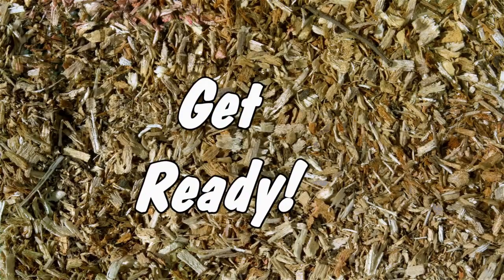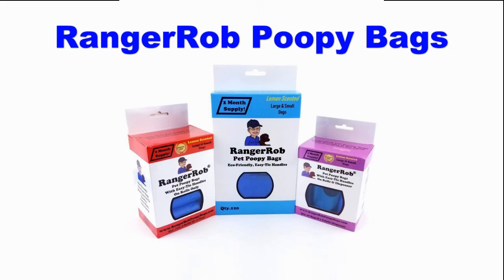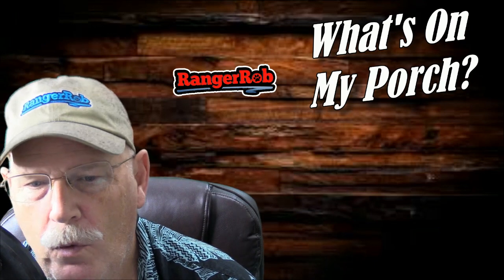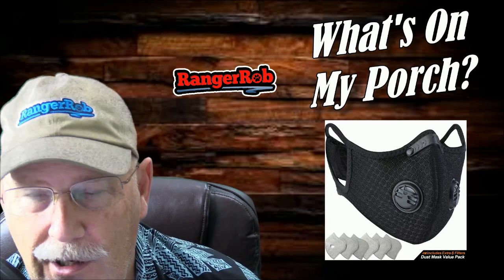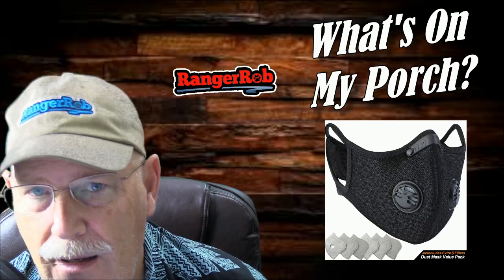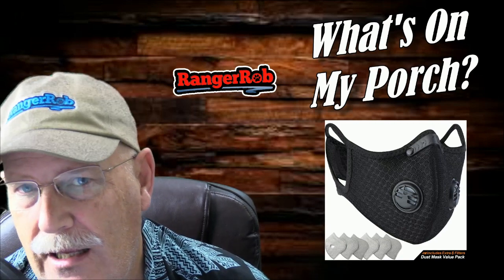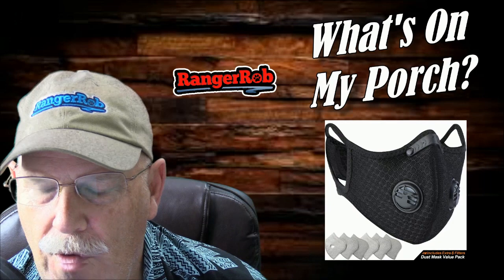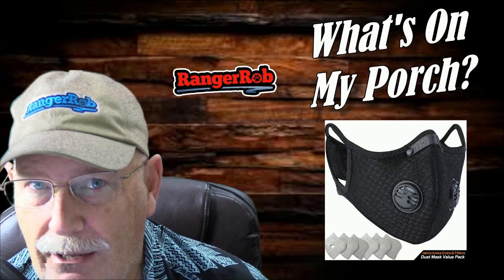BASE CAMP Dust Breathing Mask Activated Carbon Dustproof Mask with Carbon N99 Filters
Welcome to "What's On My Porch" Fun Review of Random Products found online, with your host "RangerRob".
Today we are reviewing "BASE CAMP Dust Breathing Mask Activated Carbon Dustproof Mask".
Join us for fun, laughter and information about these products.

Rangerrob Poopy Bags On Rolls & Fabric Dispenser:

Rangerrob Poopy Bags, Rolls Only Refills:

RangerRob Original Sheets:

What's On My Porch is owned by Cutting Edge Enterprises, LLC. - Trademark Pending.